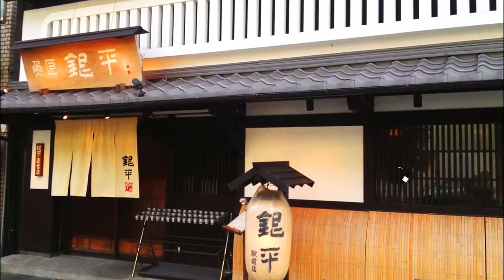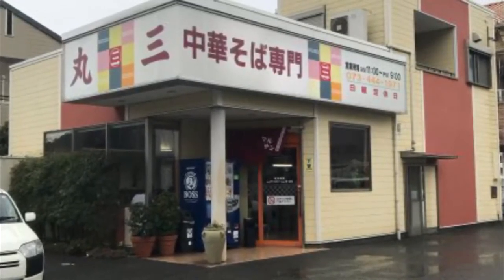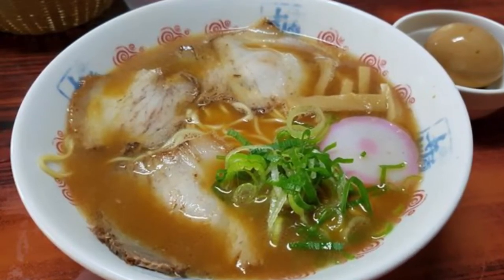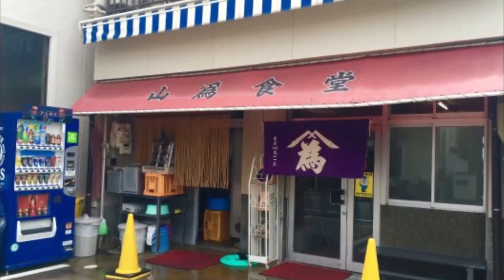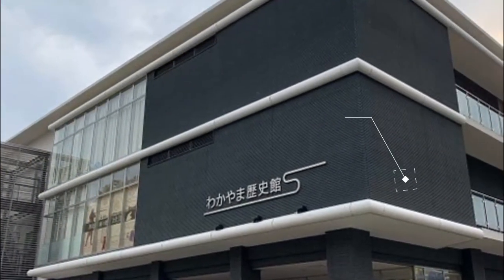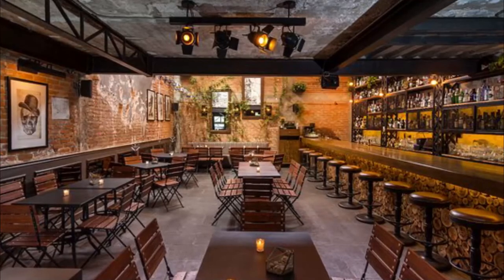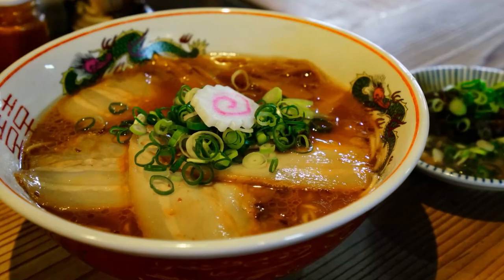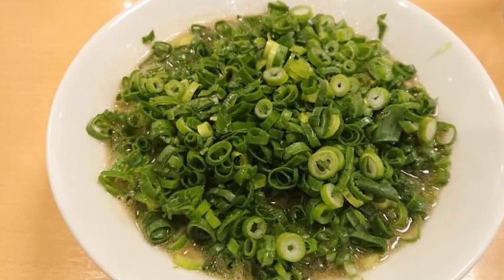Top 10 Best Restaurants to Visit in Wakayama | Japan - English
Setting the criteria for our list of the 10 best restaurants in Wakayama was the easy bit. Anywhere we felt compelled to revisit again and again was instantly in. We’re excited to give you Wakayama's top 10 restaurants to visit in Wakayama, presented in no particular order. In our list surely the ultimate guide to the best restaurants in Wakayama – you’ll find it all: the best new openings, classic cheap eats. In this video, we are going to discuss top 10 restaurants in Wakayama and the finest places to eat in Wakayama. Our esteemed viewers are in for a treat today, and they must dine in these best restaurants to visit in Wakayama to get the real taste of some of the most delicious dishes ever cooked.

Wakayama has no shortage of excellent restaurants in Wakayama. Almost every month, there is another new spot to eat opening in the city. Since we are spoiled for choice on where to dine, it might be hard to pick where to eat next. So to help you figure out the places you need to try, we've gathered up a bucket list of the best restaurants in Wakayama that you won't regret going to.

There are many beautiful restaurants in Wakayama. Japan has some of the best restaurants in Wakayama. We collected data on the top 10 restaurants to visit in Wakayama. There are many famous restaurants in Wakayama and some of them are beautiful restaurants in Wakayama. People from all over Japan love these Wakayama  beautiful restaurants which are also Wakayama famous restaurants. In this video, we will show you the beautiful restaurants to visit in Wakayama.